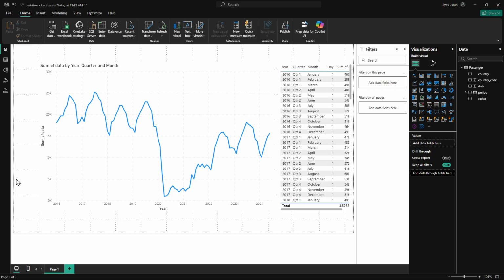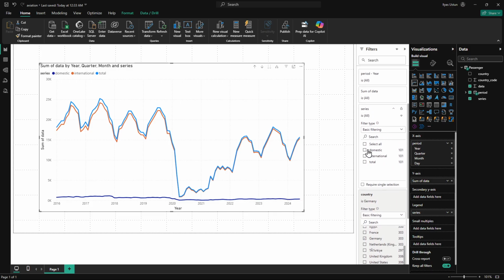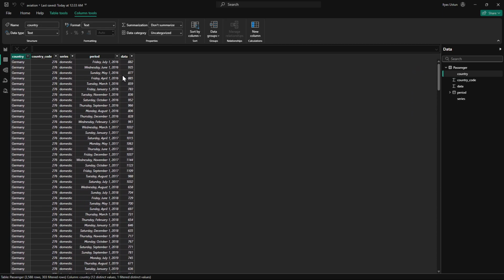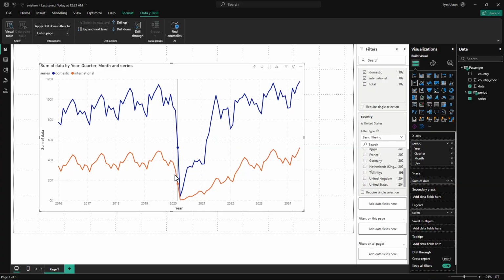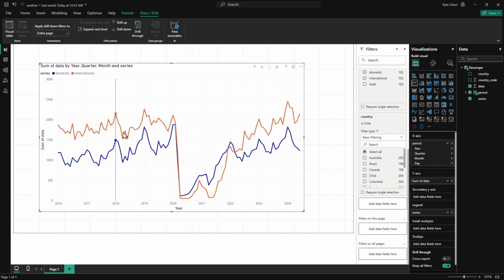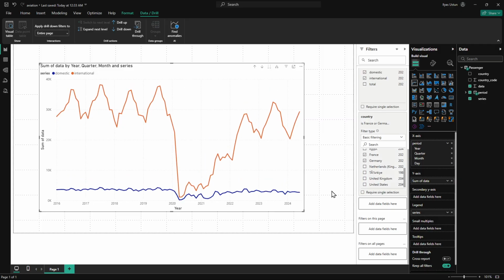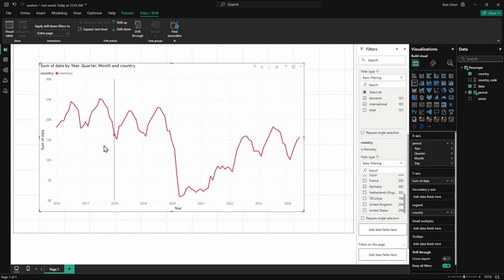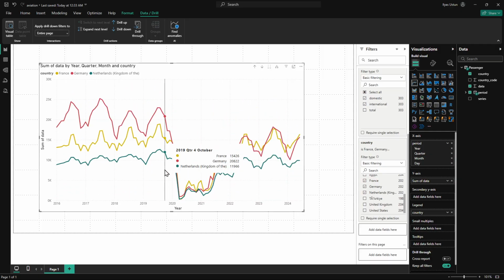PowerBI 9: Line Charts